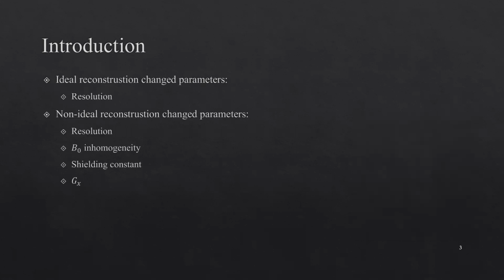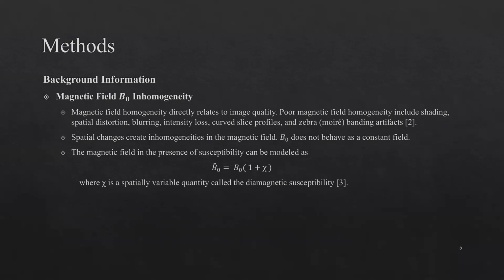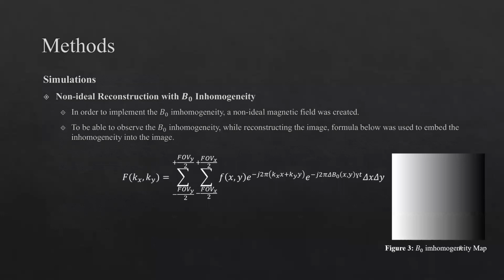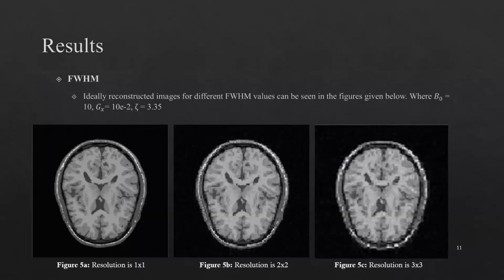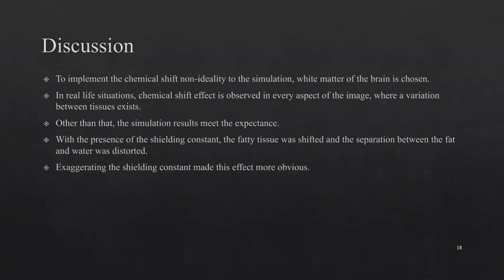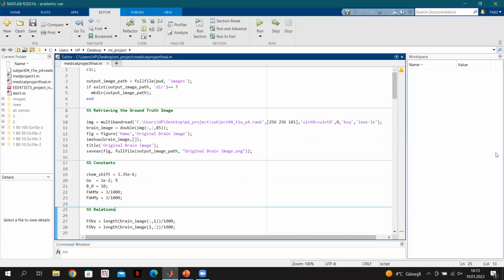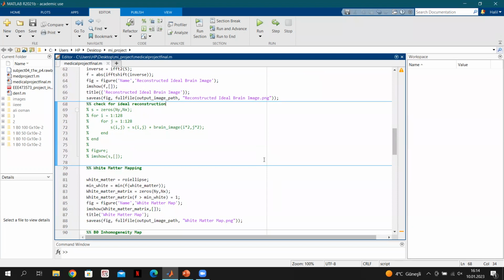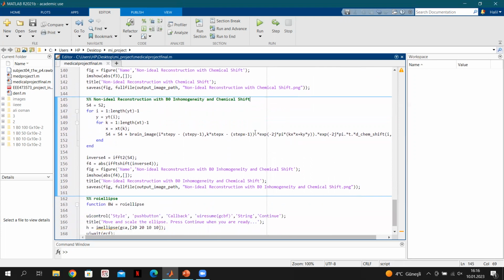EEE473 Term Project: MRI Simulator Considering Effects of B0 Inhomogeneity and Chemical Shift Fall22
Presentation for the term project of Ihsan Doğramacı Bilkent University EEE 473 Medical Imaging, Fall 2022. The students participated in the project are:
Halil Duyan
Burak Tigin Dündar
İbrahim Koray Ilgaz